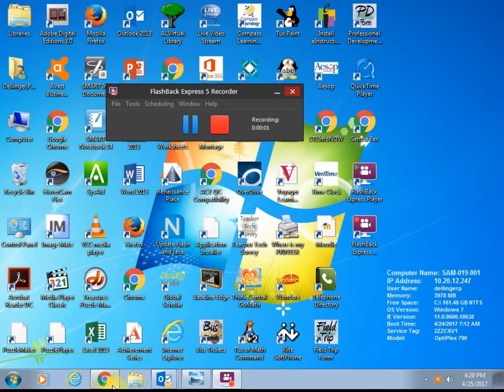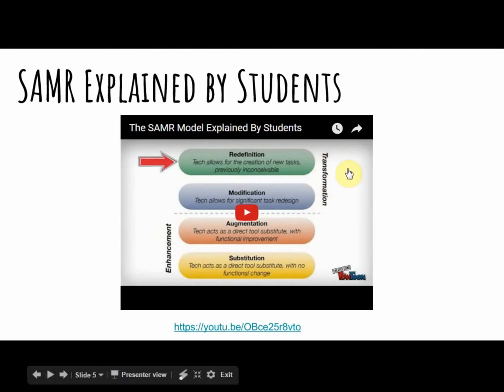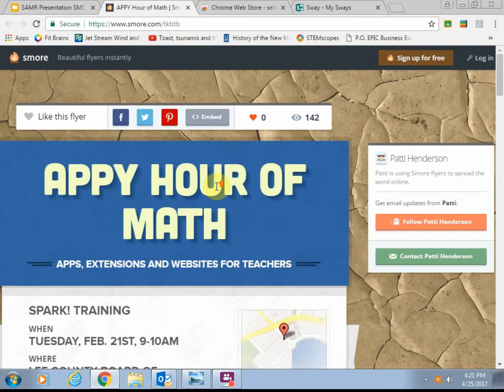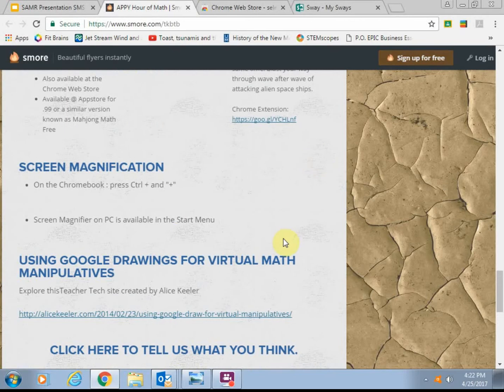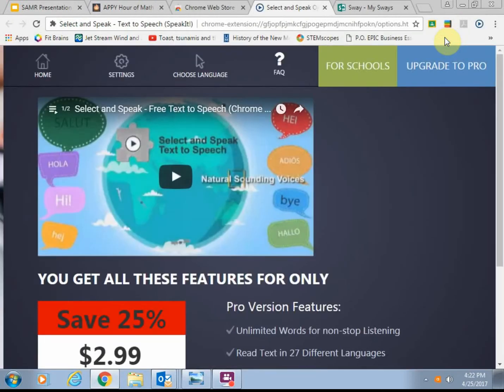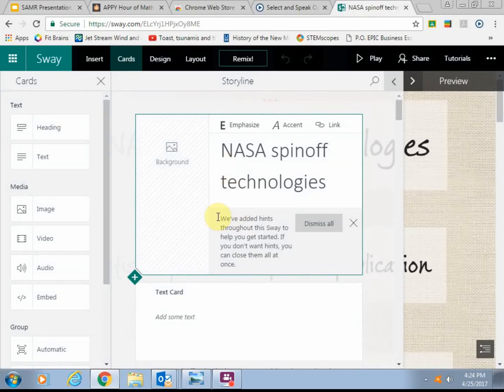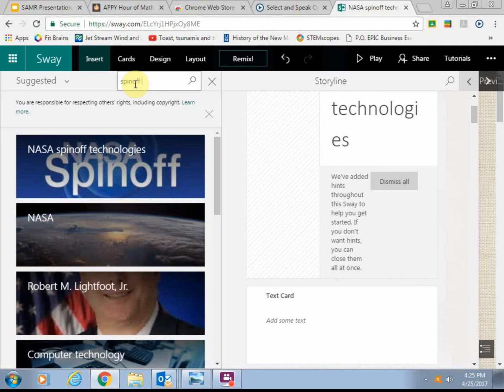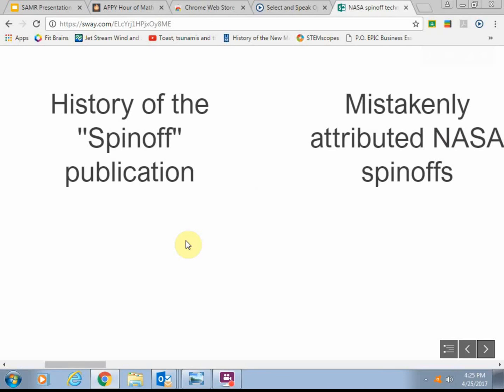SparkTurnaroundTraining Spring2017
digital tools